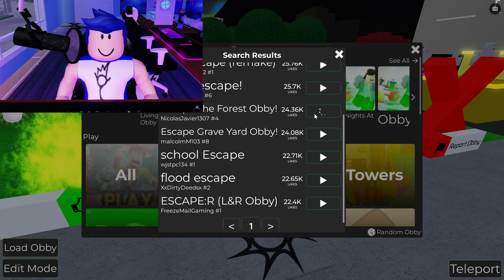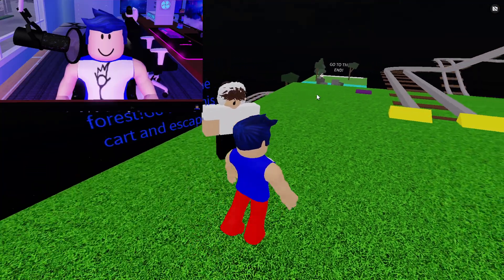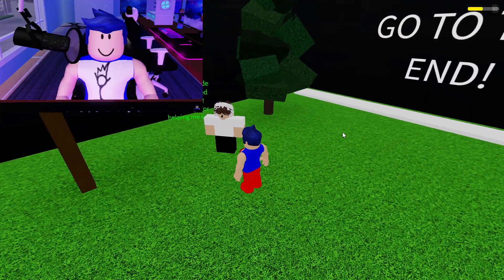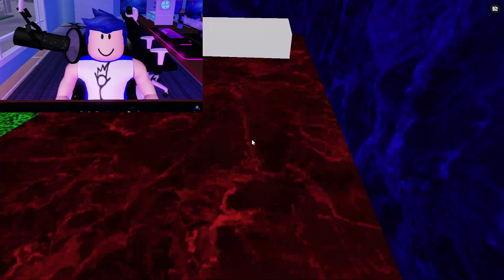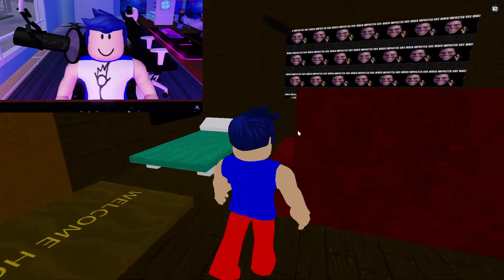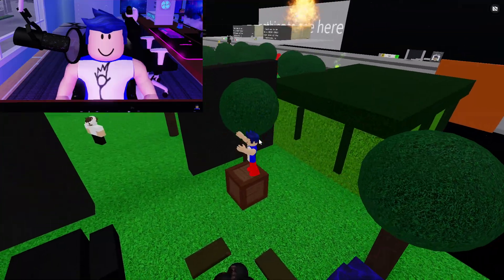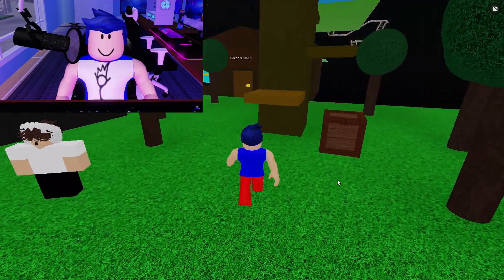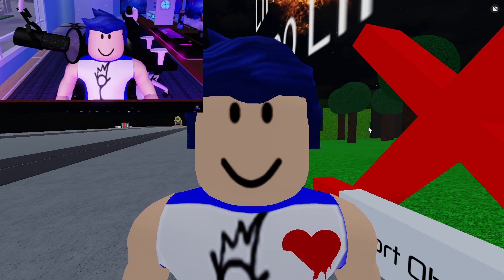ALONE IN A FOREST!! | Obby Creator Escaping The Forest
Can you escape this forest? A forest that is so eerie and dark that monsters are hiding nearby.